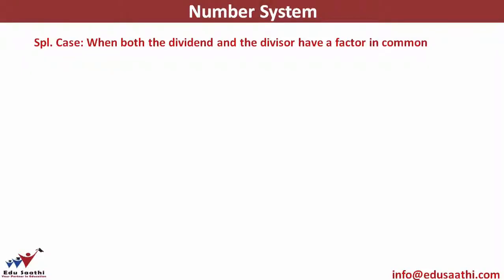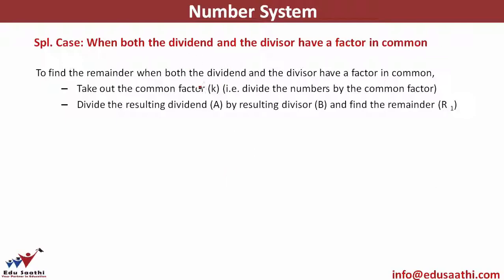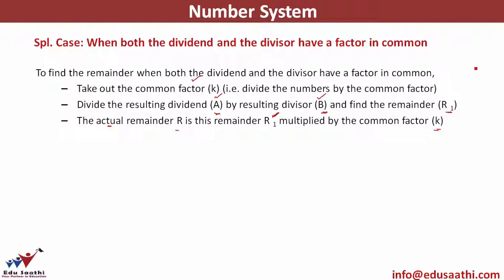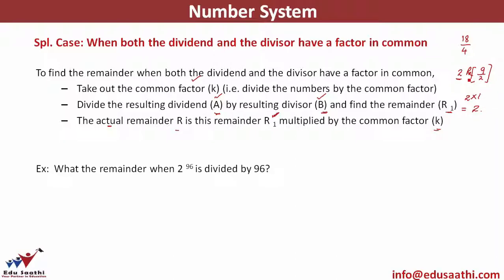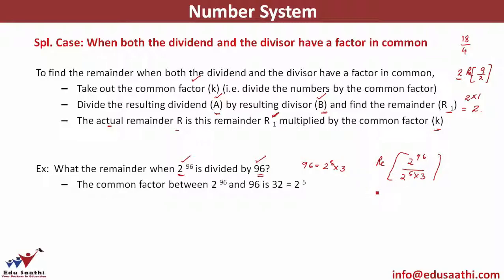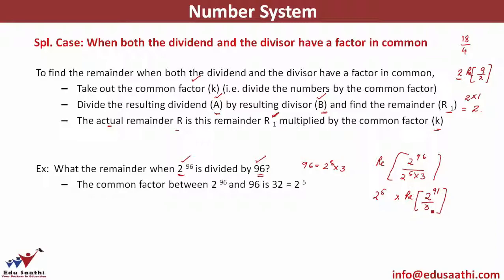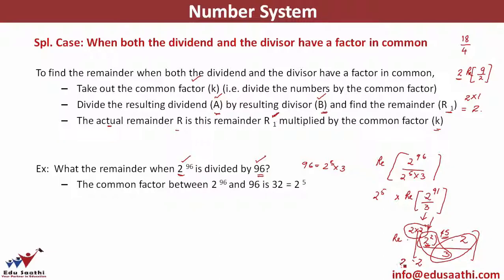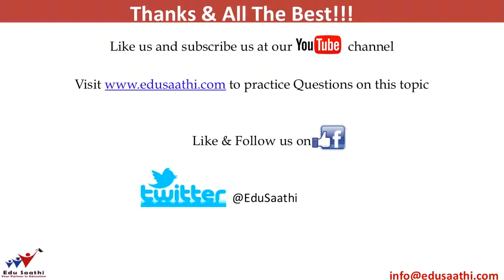Remainder When Dividend & Divisor have a Common Factor